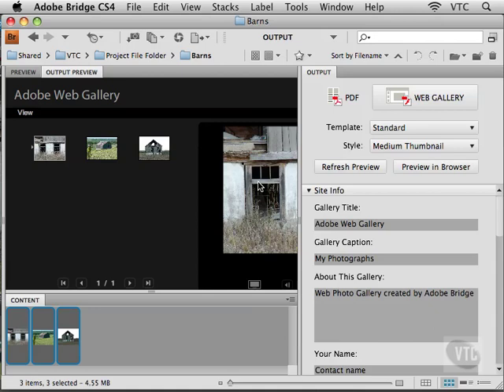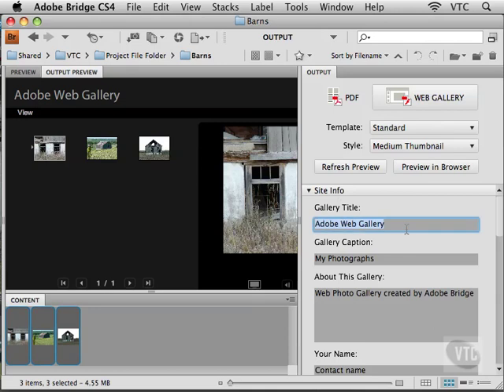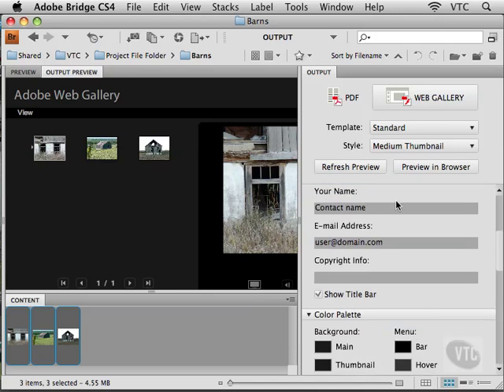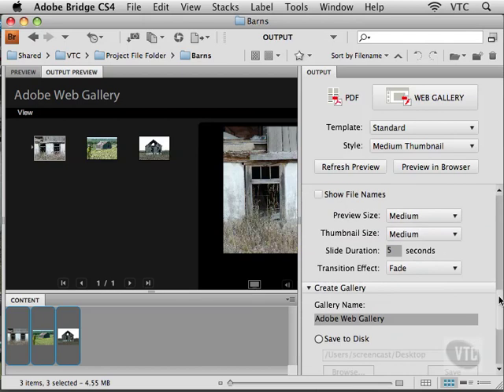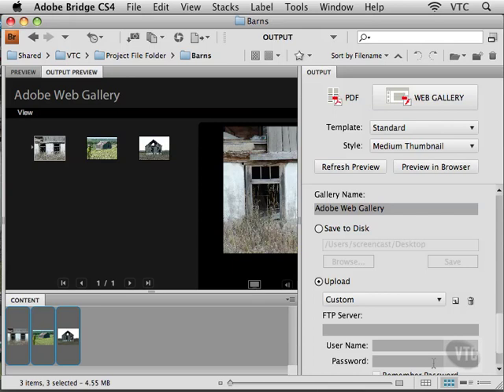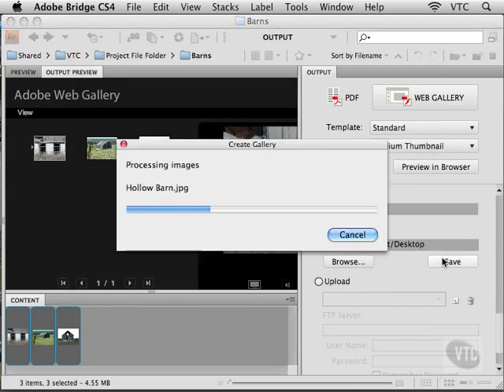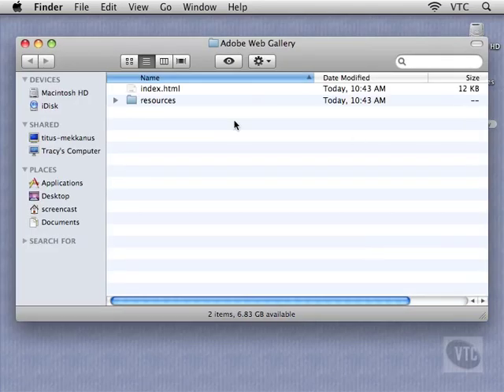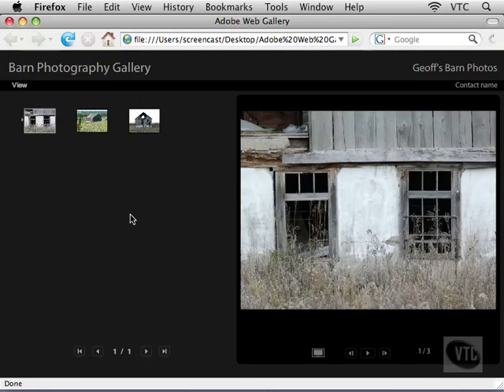Creating a Web Gallery pt 2